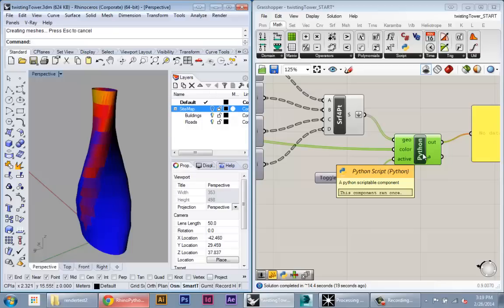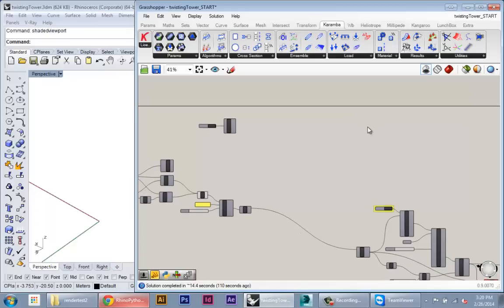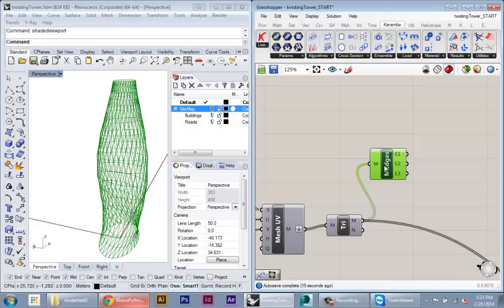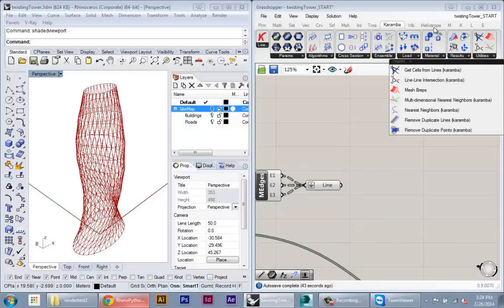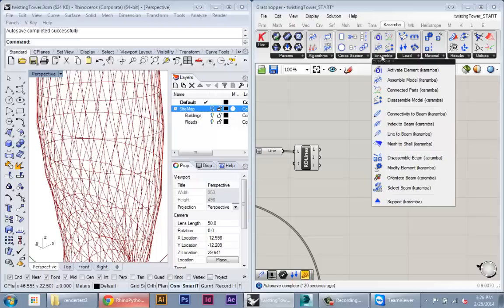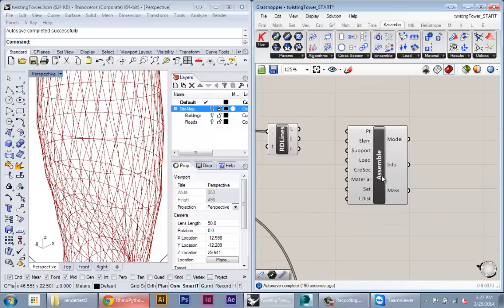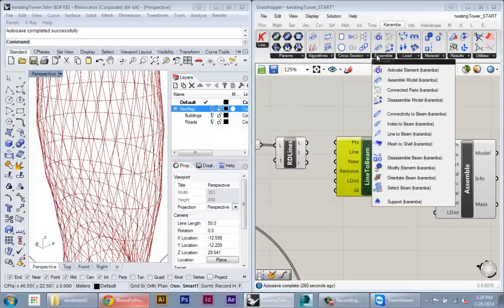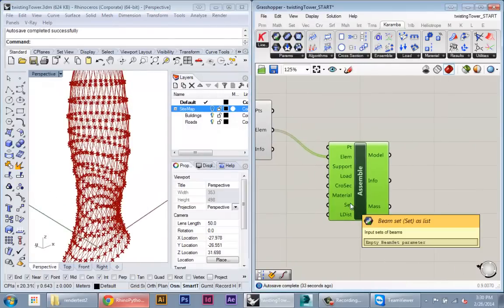Karamba Structural Analysis 1/4 - Model Assembly